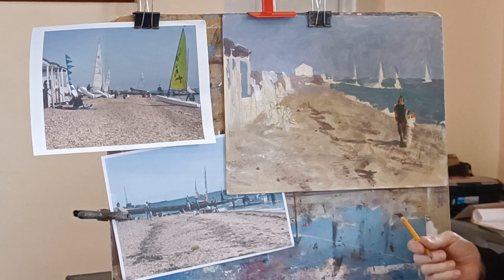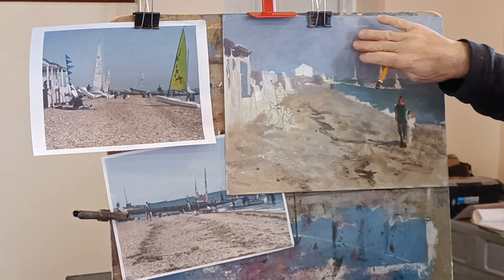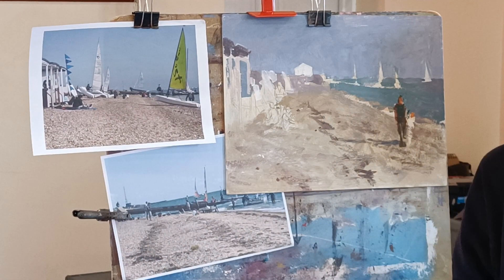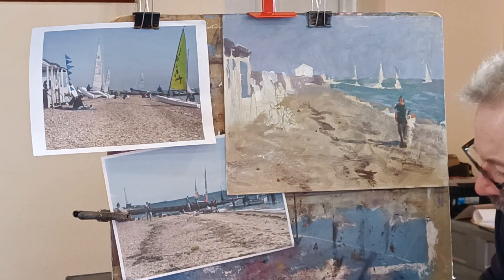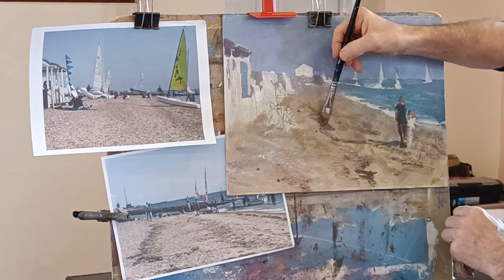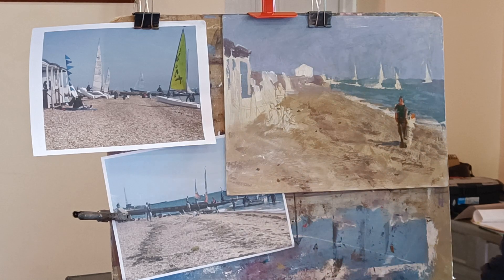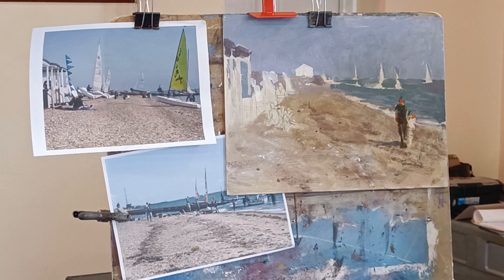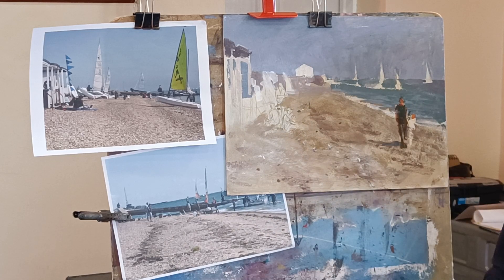Coastal Scenes week 5 Thursday pm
Painting a beach scene from a sketch and photos.